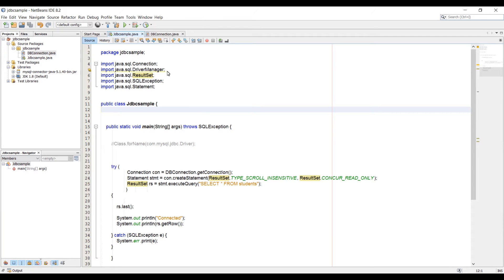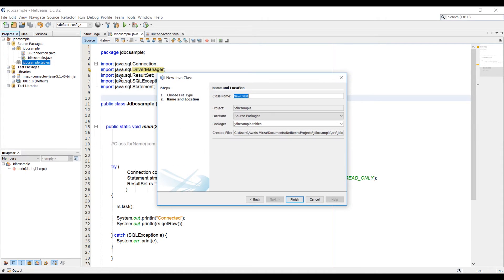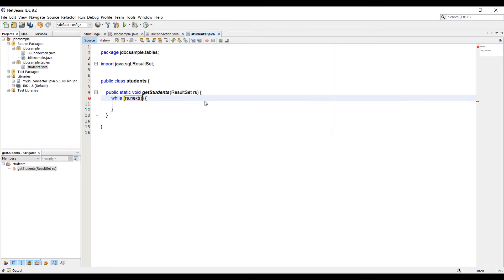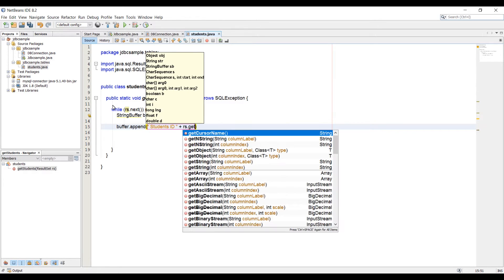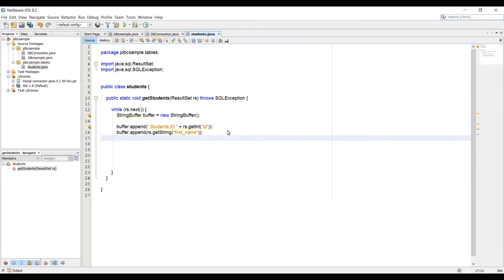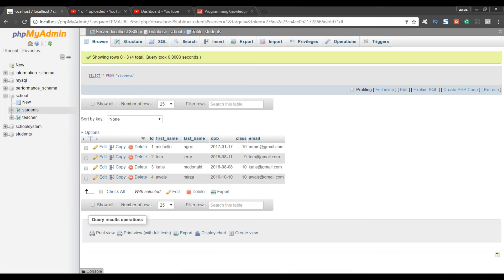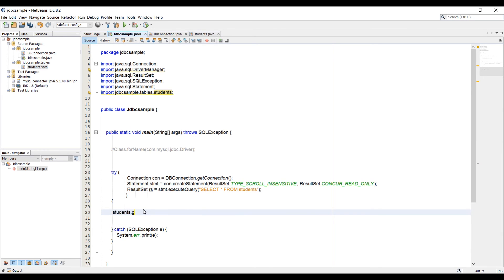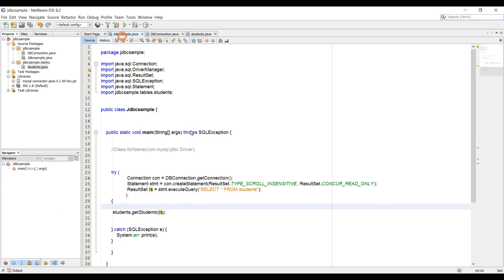JAVA JDBC tutorial for beginners Loop in Resultset 06